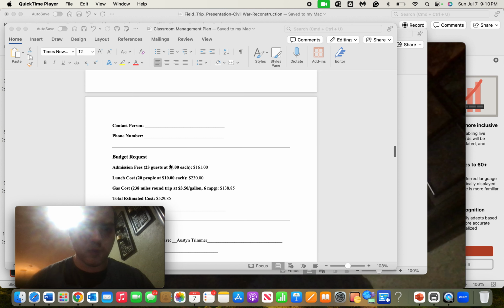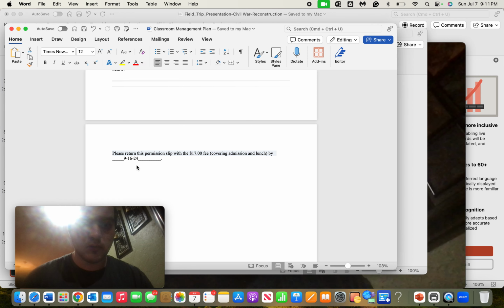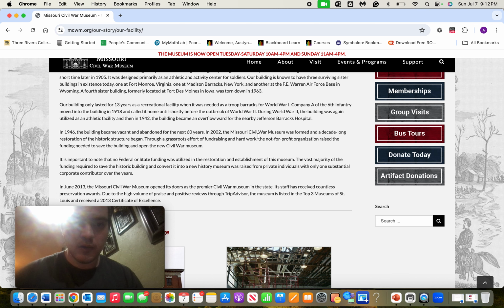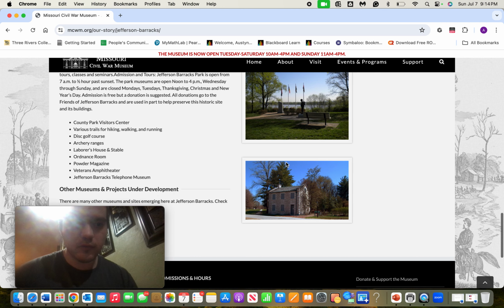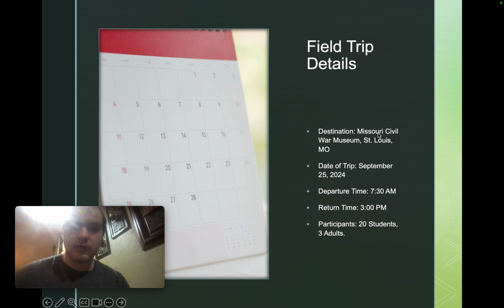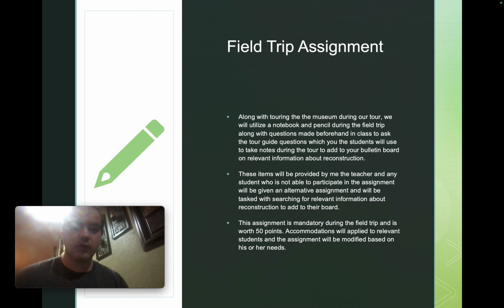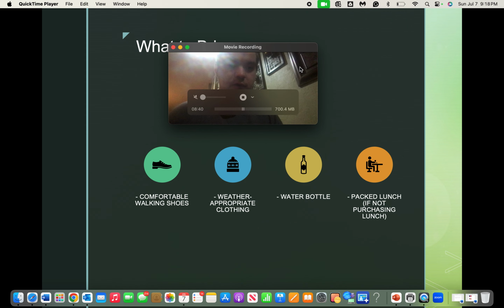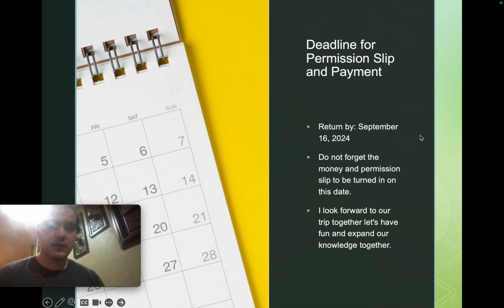Rdp Field Trip